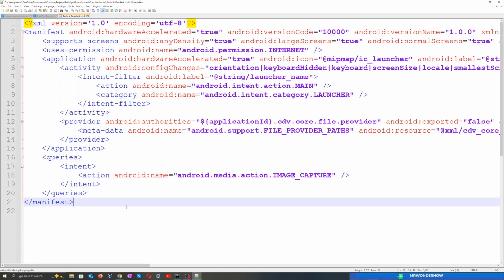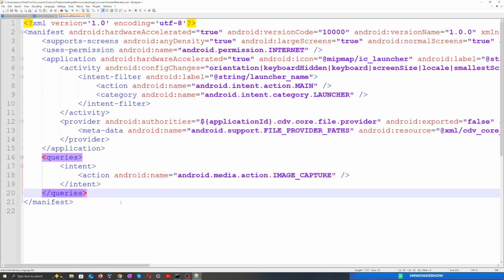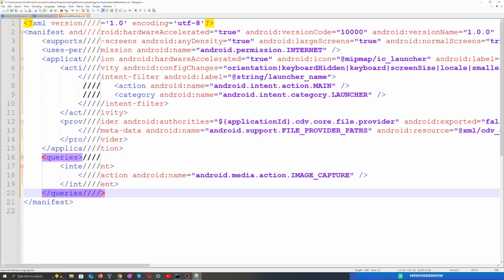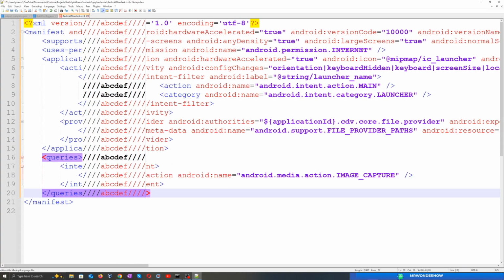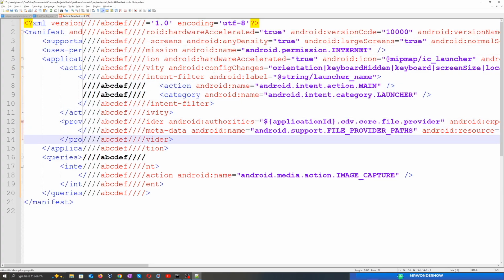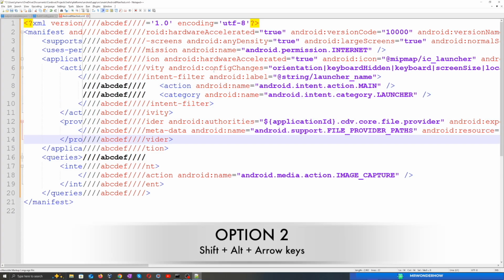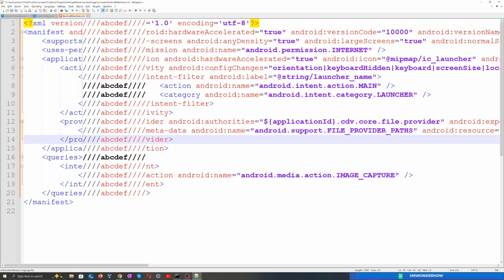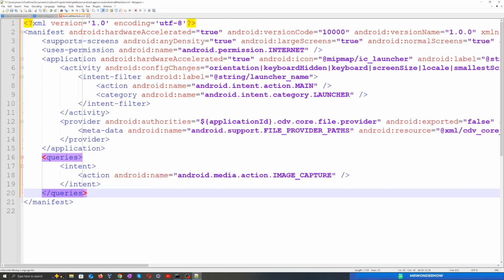Boost Your Productivity with Multi-Line Editing in Notepad++!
Want to speed up your coding and text editing in Notepad++? In this tutorial, I’ll show you how to edit multiple lines at once using ALT + Mouse Drag, ALT + SHIFT + Arrow Keys, and the powerful Column Editor (ALT + C). Whether you’re a coder, writer, or just love efficiency, these tricks will save you tons of time!

💡 In This Video:
✅ ALT + Mouse Drag for quick multi-line typing
✅ ALT + SHIFT + Arrow Keys for keyboard-based selection
✅ ALT + C (Column Editor) for inserting numbers and bulk edits
✅ Bonus tip to undo multi-line edits easily!